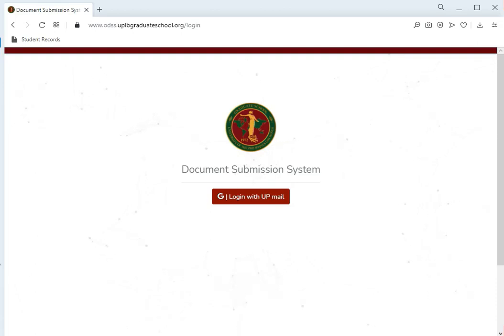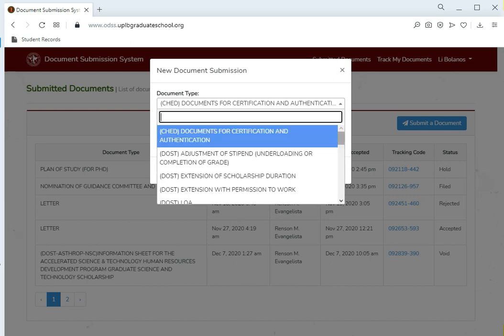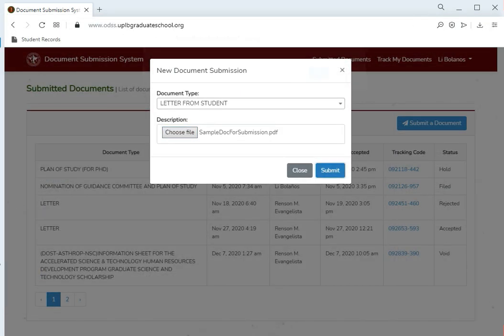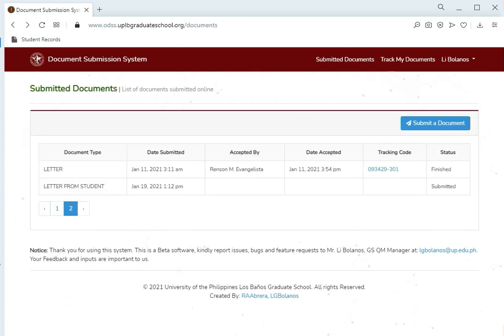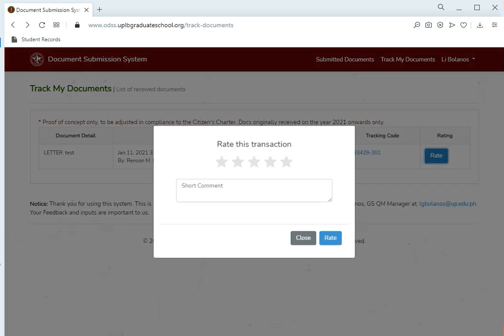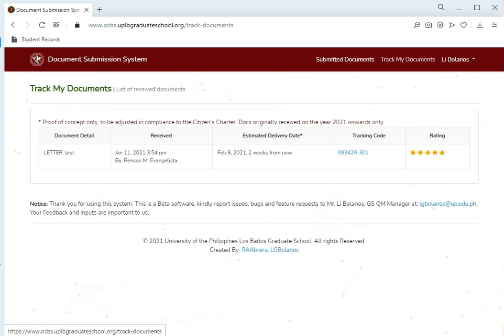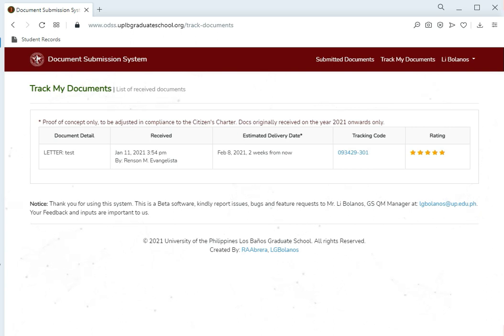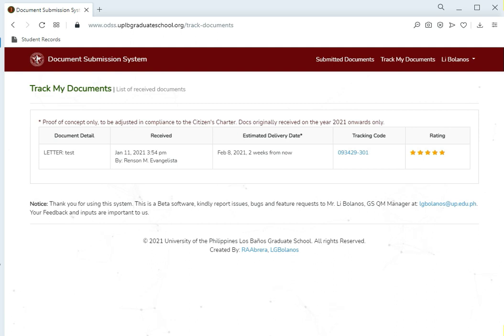Demonstration and Tutorial of the UPLB Graduate School Online Document Submission System.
(THIS IS A BETA SOFTWARE) We've developed a digital document submission system to complement our Tracking System to serve you better, make our processes efficient, and meet our quality objectives (and because email submissions are hard to keep track) hehe. This is a fully functional beta software, some features will still be adjusted. :) - Li, GSQM.